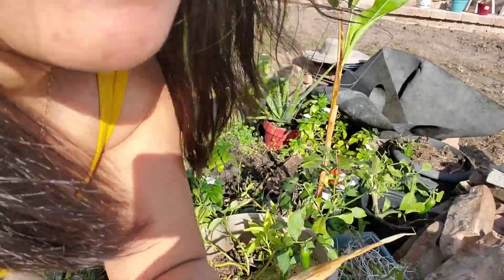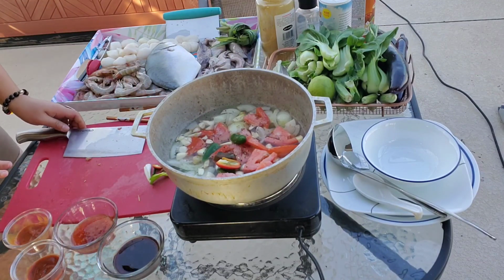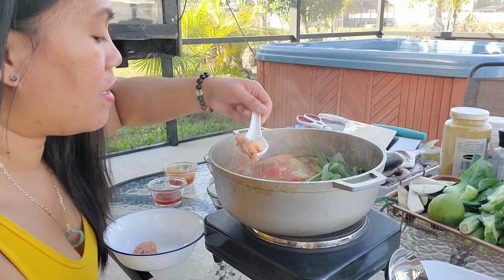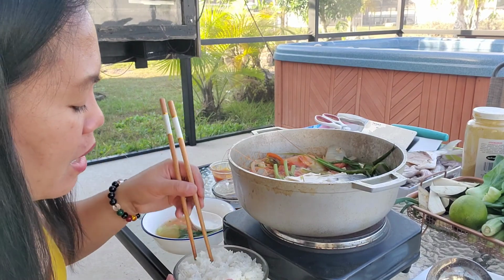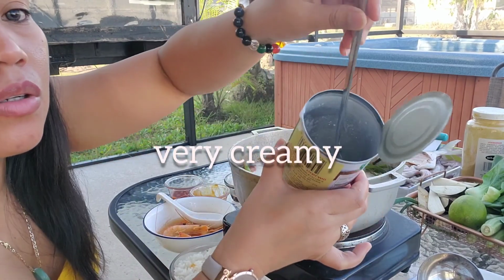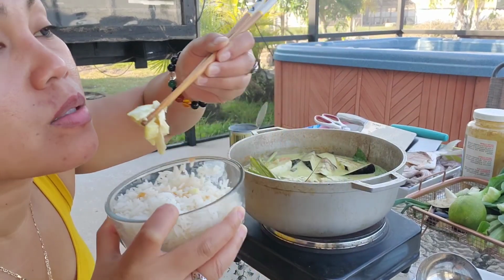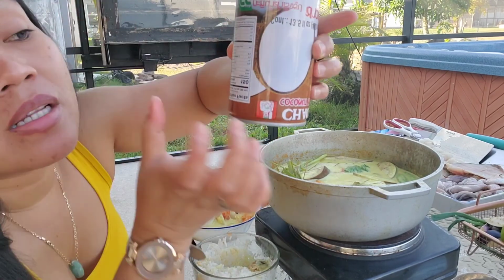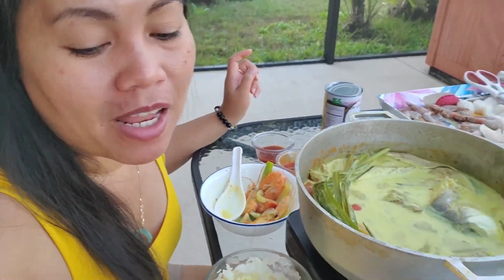Hot pot Filipino version with coconut and curry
Famous dish 😋 from Thailand and China and even Korean and Philippines, a very interesting flavor every time you add your selections meat, seafoods and seasonings...The hot pot become sensation in different version
 and hot picks in Asian restaurants... This hot p
ot version I made is a version of authentic herbs that usually a Filipinos have plus the sea foods are always 👌 a fire in a pot especially with a coconut milk. Coconut milk is a famous plant in the Philippines that we use in cooking in many ways. My hot pot will show if it is better to have coconut milk or without coconut milk. I will walk through and will discover the first cooking version in this channel and find out the best taste in this hot 🔥 pot. USA.  United States. Philippines. Bohol. Davao. Visaya